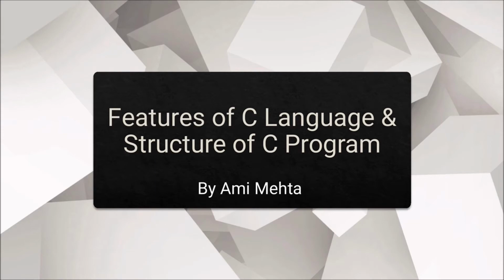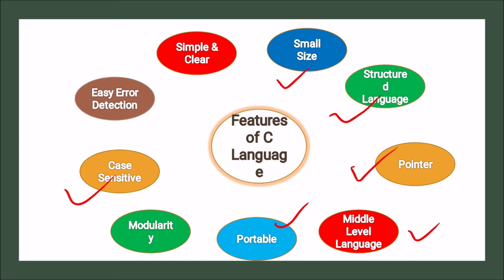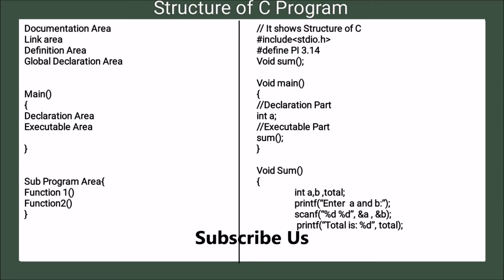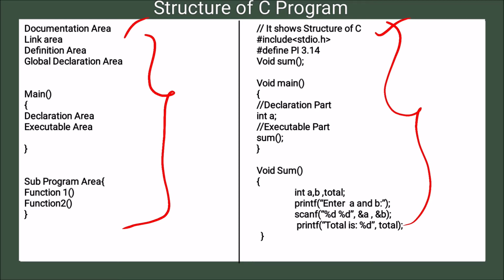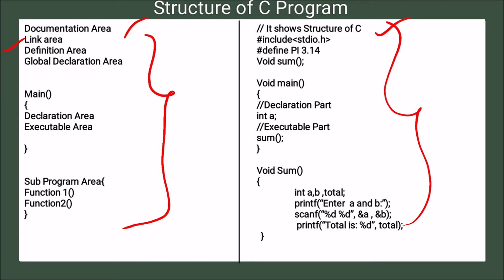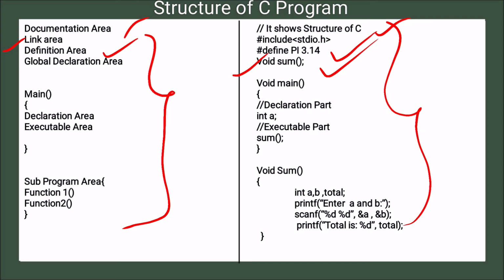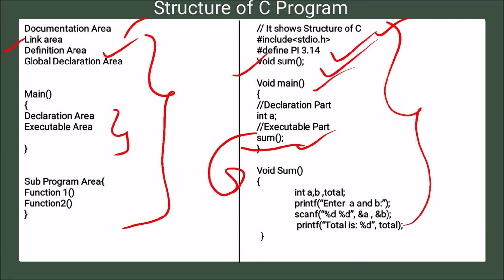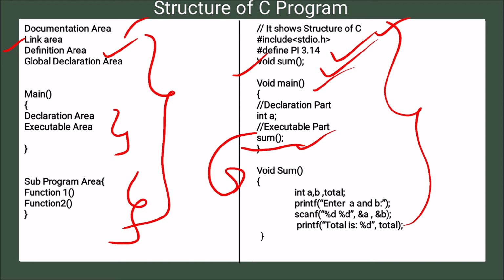Feature of C language and Structure of C language.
Feature and structure of C language, basic programming, the basic structure of C.